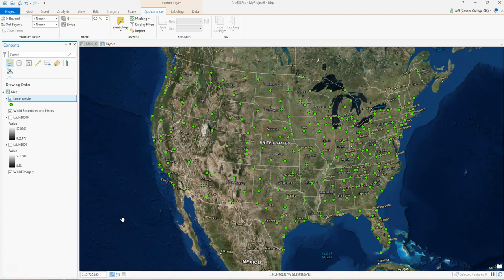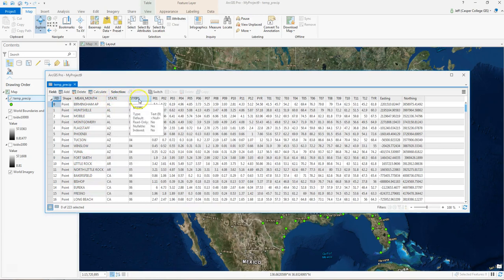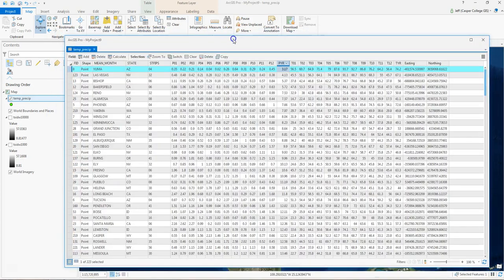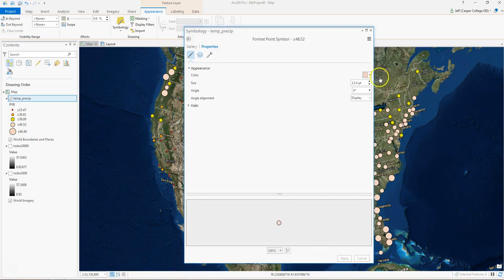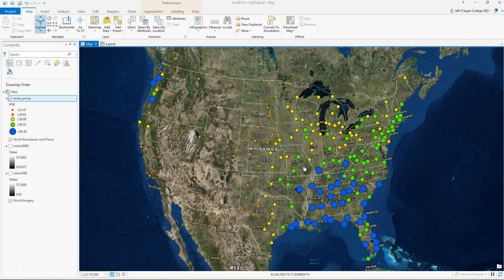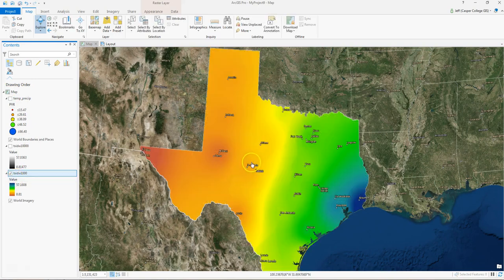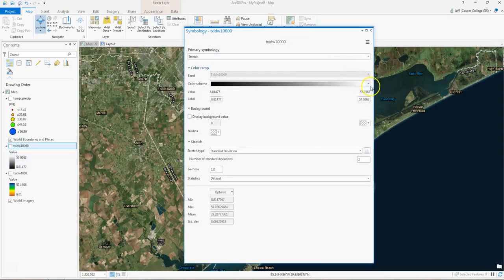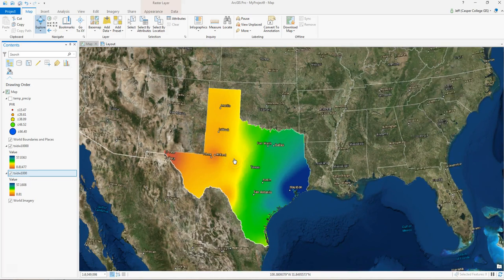Vector Raster Video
This video demonstates the difference between Vector and Raster in ArcGIS Pro